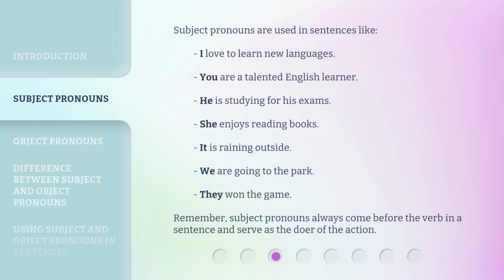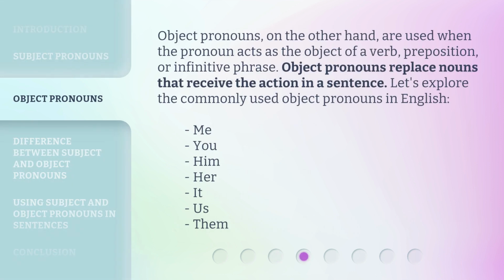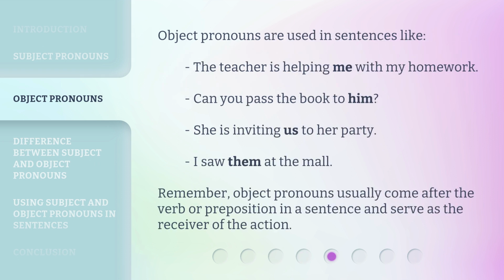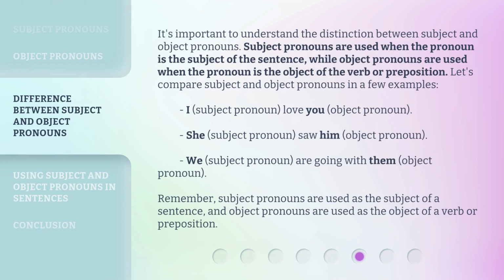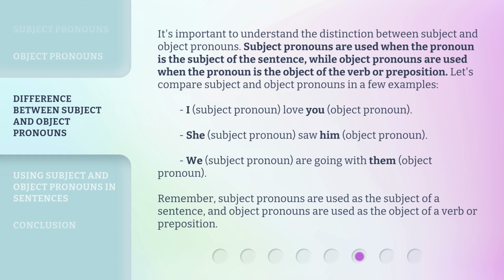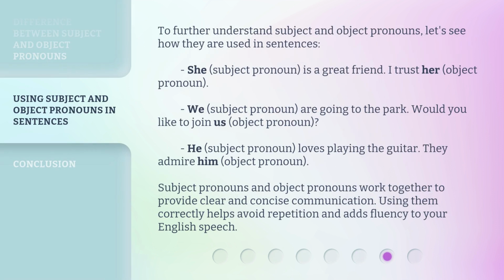Subject and Object Pronouns: Mastering Pronoun Usage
Mastering Pronoun Usage: Subject and Object Pronouns Explained • Learn how to use subject and object pronouns correctly in English with this informative video. Discover the common pronouns used as subjects and objects, and how they replace nouns in sentences. Improve your communication skills and become a master of pronoun usage!

00:00 • Introduction - Subject and Object Pronouns: Mastering Pronoun Usage
00:34 • Subject Pronouns
01:26 • Object Pronouns
02:17 • Difference between Subject and Object Pronouns
03:04 • Using Subject and Object Pronouns in Sentences